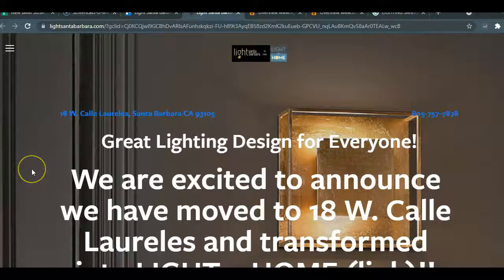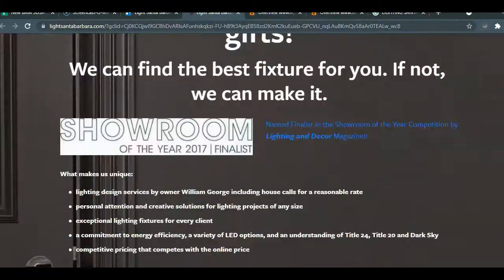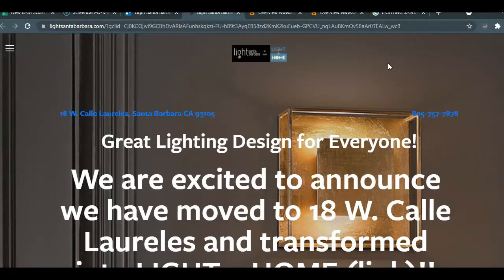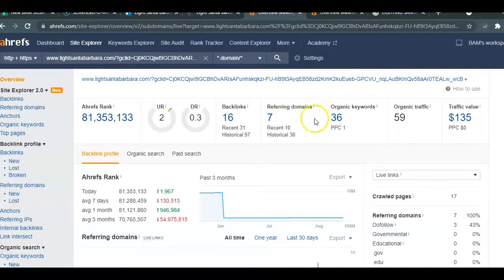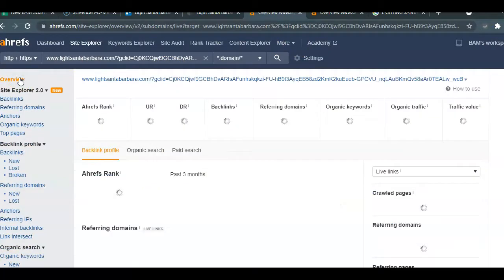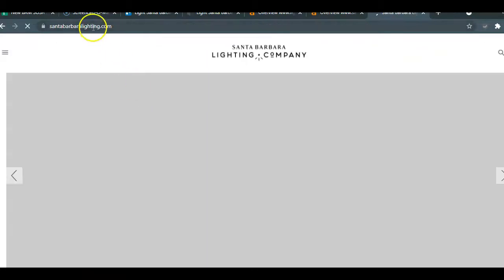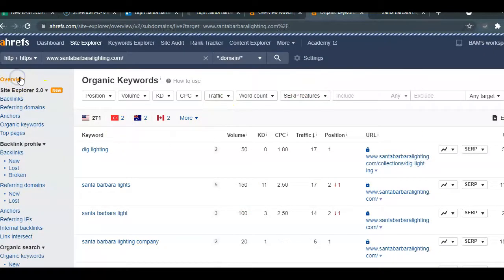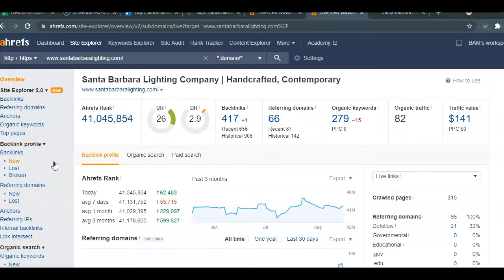LIGHTS SANTA BARBARA